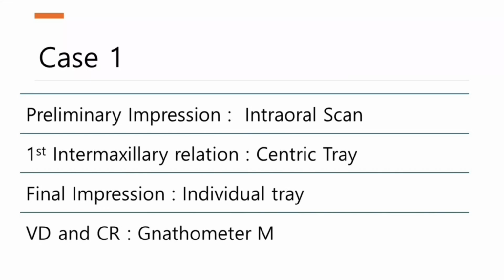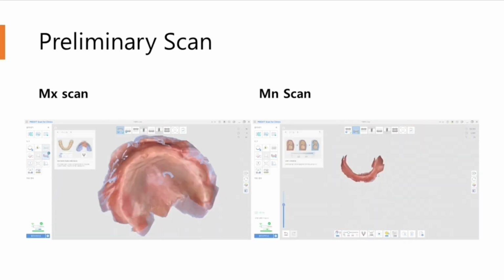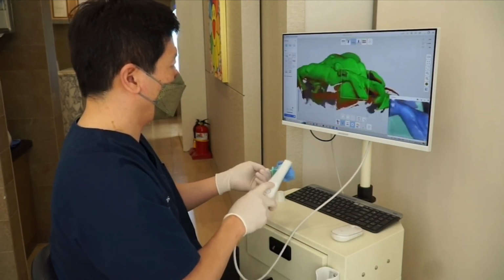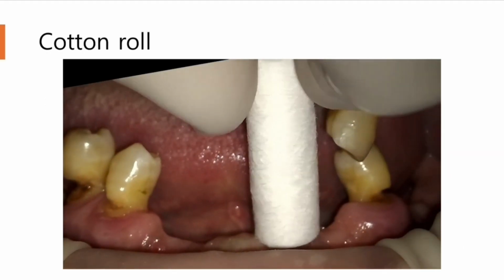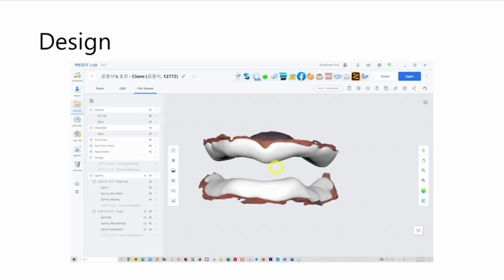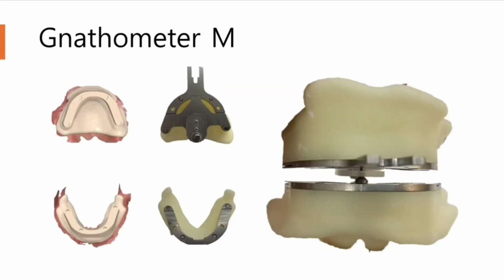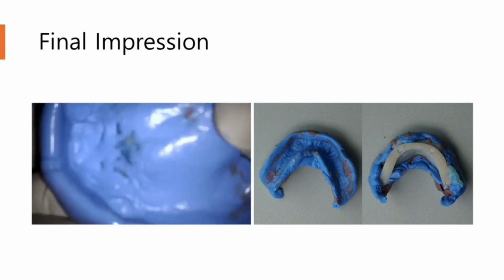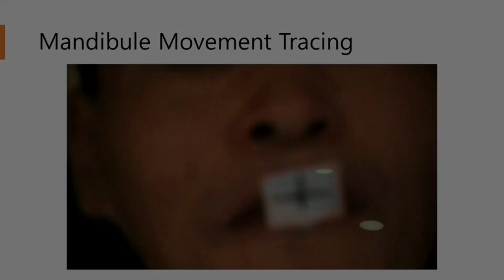My movie 1